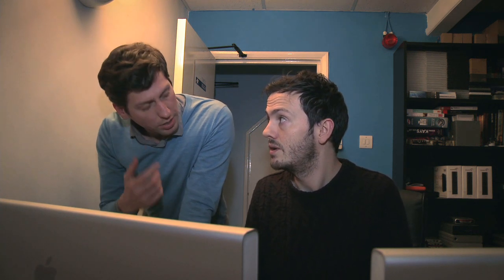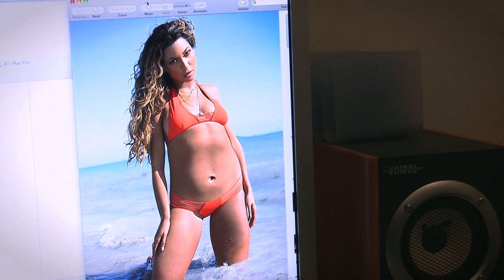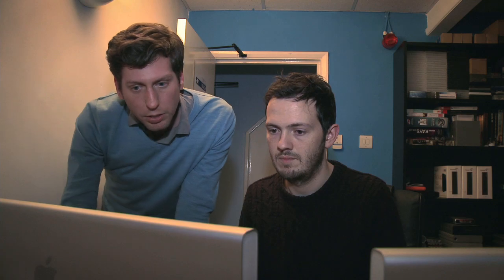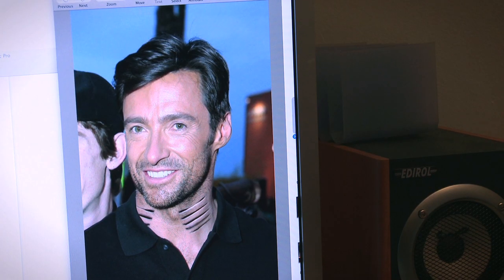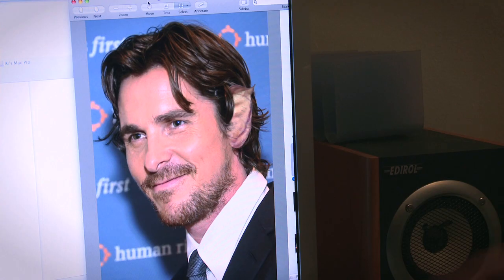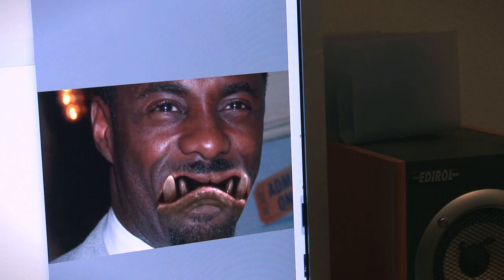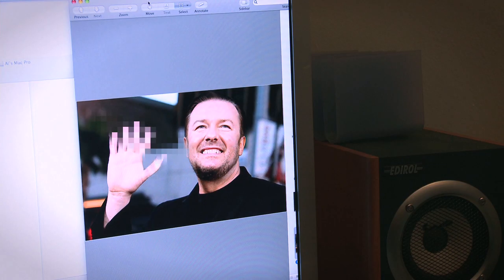Mister Photoshop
Written by Glen Long | Produced by David Bussell | Featuring David Bussell & Stuart Laws | Camera by Stuart Laws | Sound by James Rose | Edited by David Bussell | Directed by David Bussell